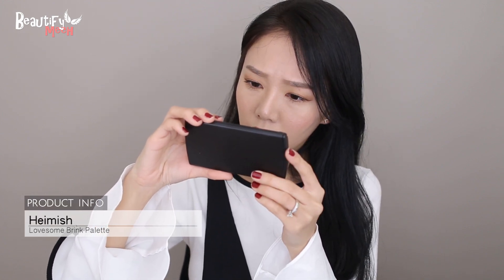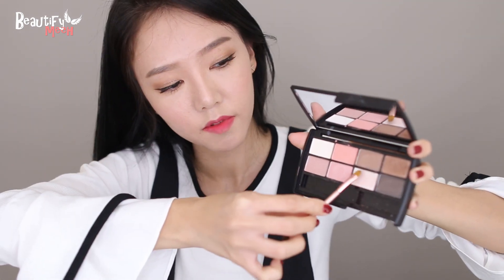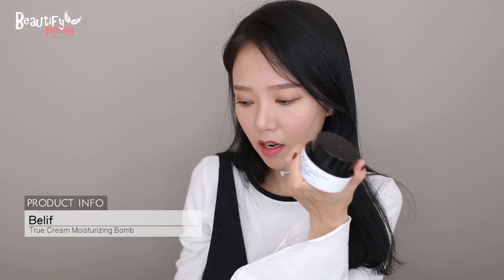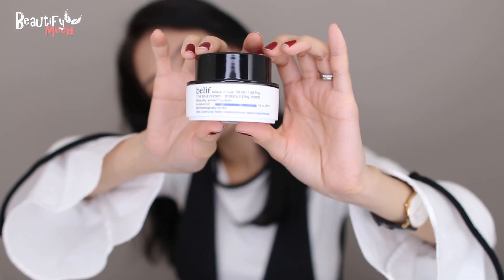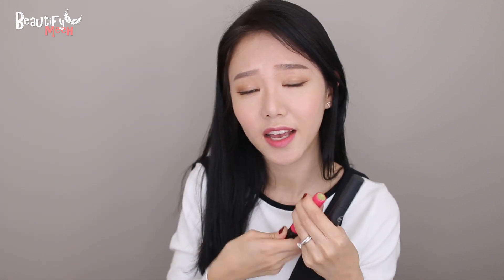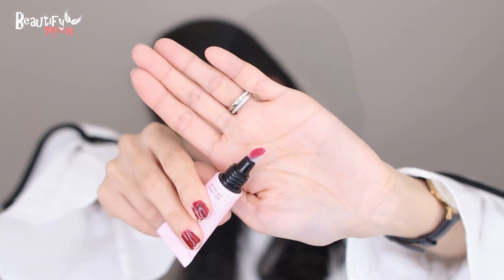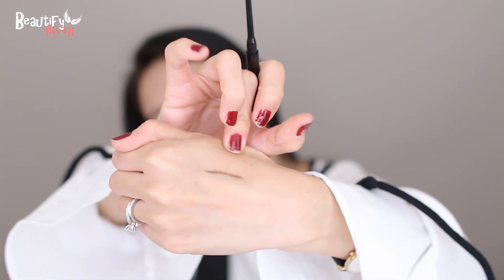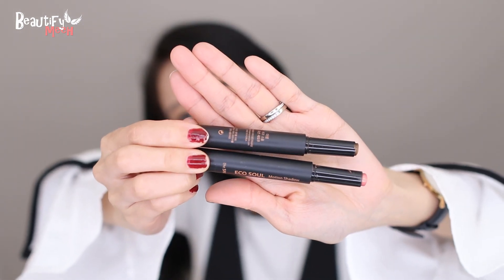TOP 10 KOREAN BEAUTY ITEMS OF MARCH | YG Moonshot 3CE HERA HEIMISH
Hey guys! Hope you all are having a great day so far!!! Here are my top 10 beauty picks that I've been loving this month!!!

[PRODUCTS MENTIONED ♥]

Vlog Camera : Sony Nex 5T White